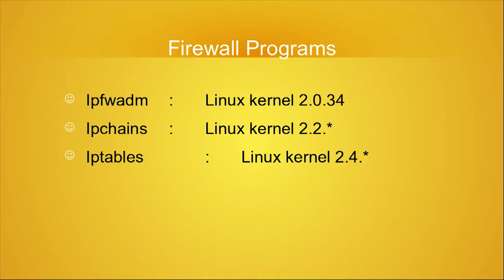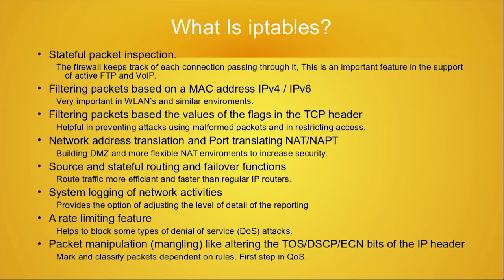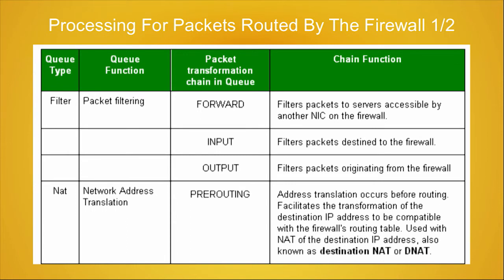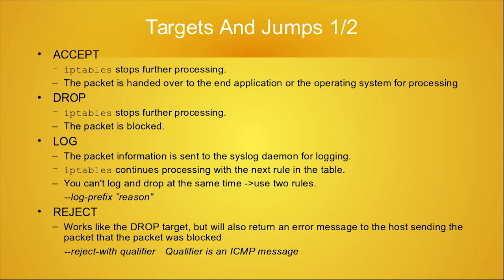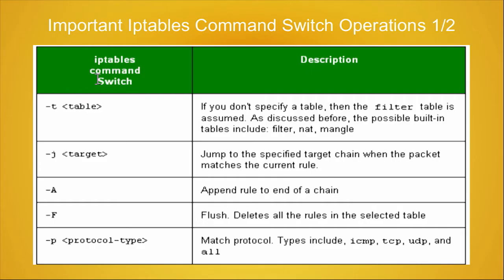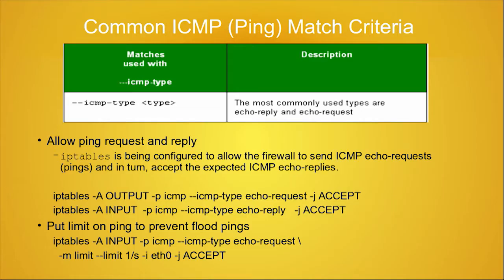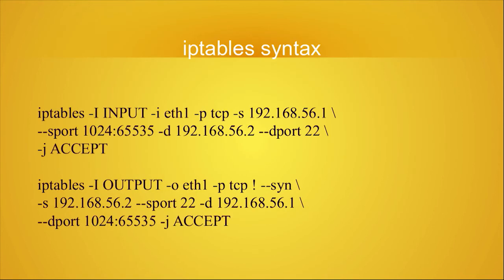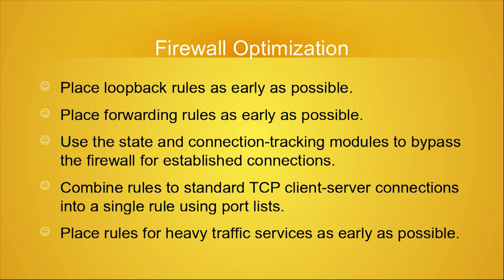IPTables rules and tool usage